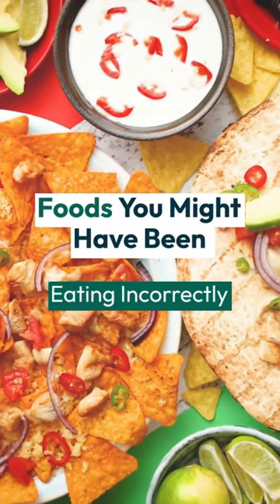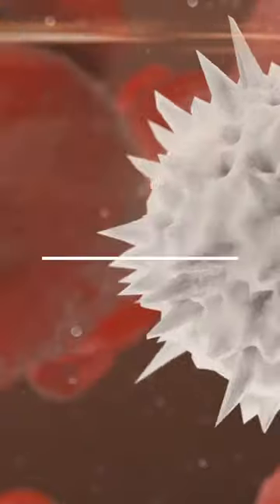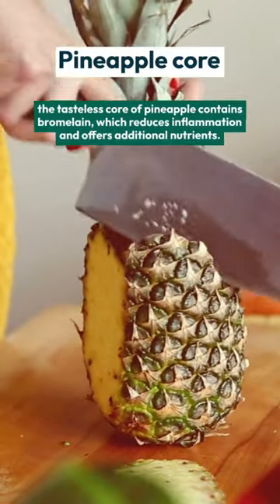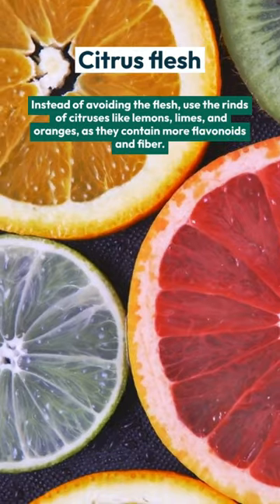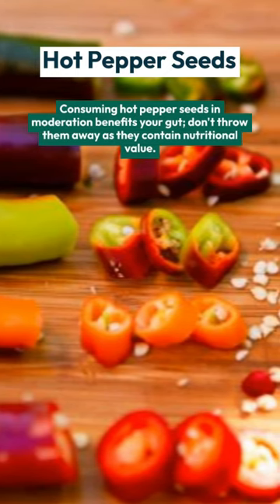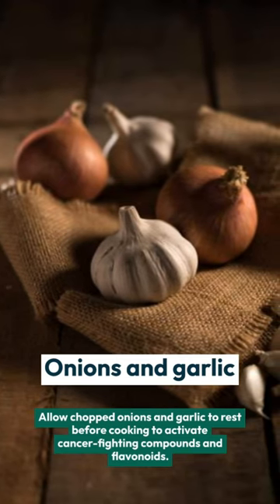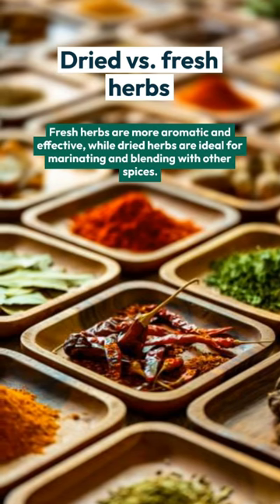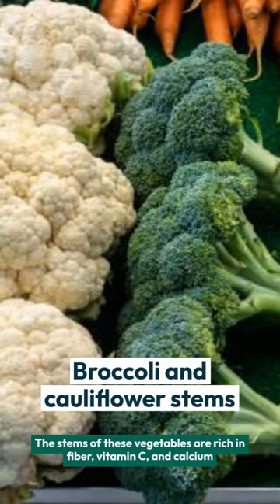Foods you had been eating wrong all this while!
"Are you eating these foods wrong? Discover the surprising ways you might be missing out on their full nutritional potential! 🥦🍅🍍

Join us on a fascinating journey as we uncover the secrets behind some of your favorite foods. From the incredible benefits of cooked tomatoes with their cancer-fighting properties to the often ignored powerhouse of nutrients found in the pineapple core, prepare to have your taste buds and mind blown!

Did you know that hot pepper seeds, despite their spiciness, can actually be beneficial for your gut health? Don't toss them away! And ever wondered why onions and garlic need some resting time before cooking? We'll reveal the science behind it and how it activates their cancer-fighting compounds.

But the surprises don't end there! We'll debunk the myth that dried and fresh herbs are the same in terms of nutrients, and explore the hidden treasures in citrus rinds that you've been missing out on all this time.

And let's not forget about the often neglected broccoli and cauliflower stems, packed with fiber, vitamin C, and calcium. Say goodbye to throwing them away!

And finally, we'll unveil the truth about boiled veggies and why they may not be the healthiest option. Discover the secrets to preserving nutrients by cooking them with healthy oils and spices.

Get ready for a whole new culinary adventure that will revolutionize the way you enjoy these foods! Don't miss out on this fascinating exploration of nutrition and flavor.